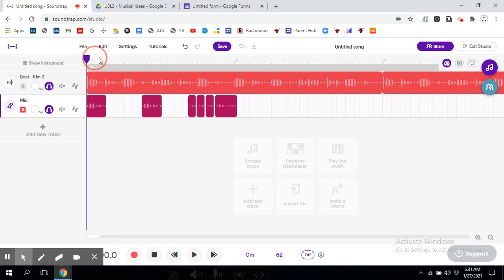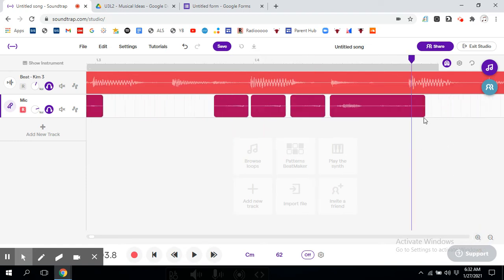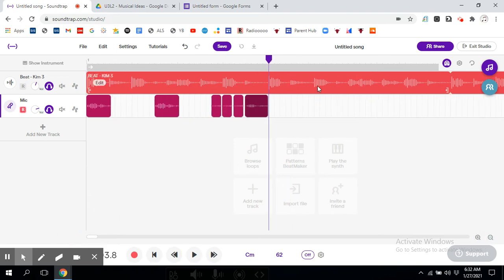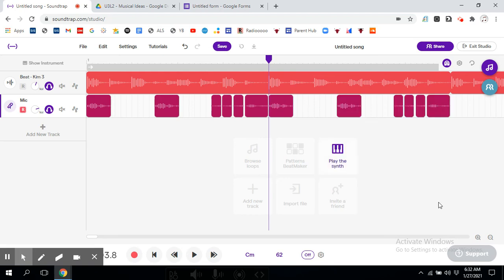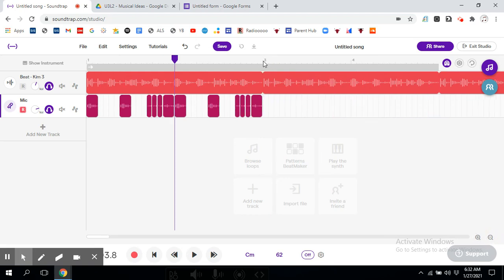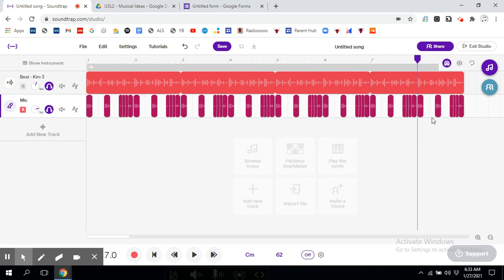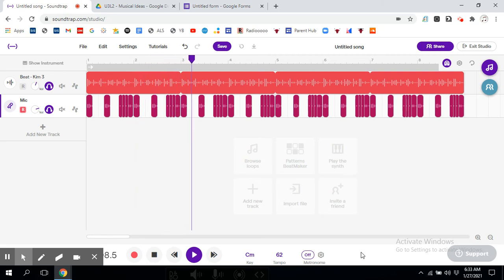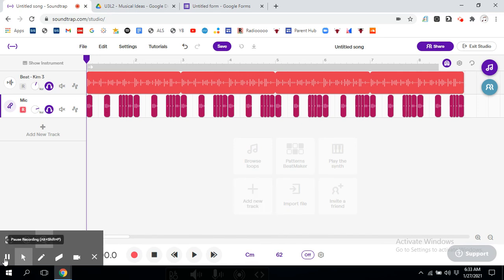U3L2 PreWork 2